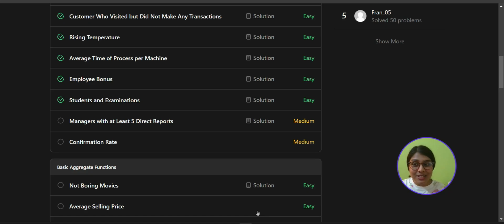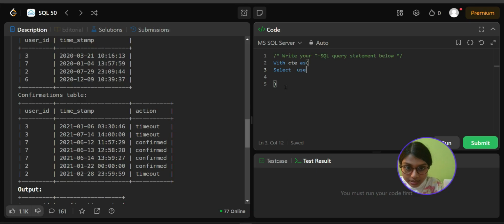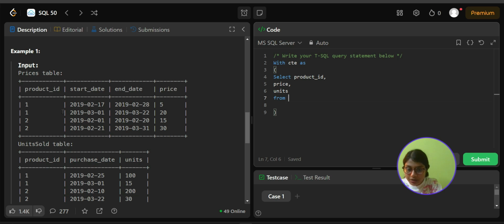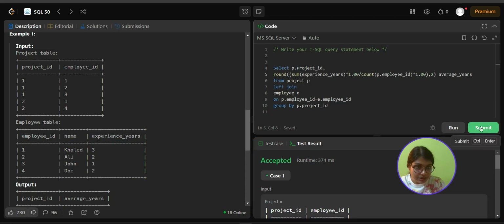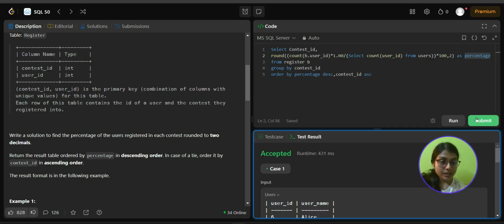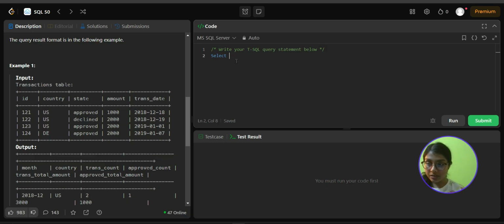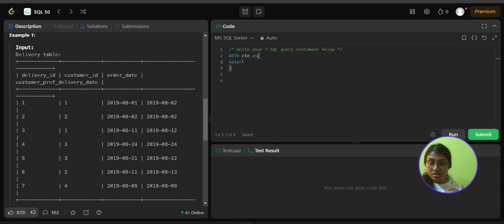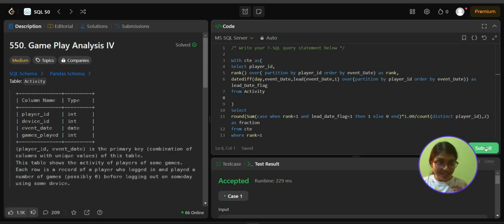Leetcode SQL 50 - Beginner to Advanced - Part 2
Hi everyone,
I Spent another 1 Hour solving Leetcode SQL 50 and Here's What I Found.

In this video, I solve SQL 50(free version ) problems 13-22, breaking down the logic and explaining every query in detail.
 Whether you're preparing for interviews or brushing up your database knowledge, this is for you!

One key lesson that I found helpful:
1.Always breakdown the problems into smaller chunks to solve it faster.
2. Also learnt that you don't necessarily have to join multiple tables for an output. Both tables can be used without joining
3. Also learnt some quick facts about SQL e.g. how SQL combines nulls in a column if used in group by, convert function is another type of function which can be used to convert not only data types but length of column etc.

📌 Timestamps:
00:40 - Problem 13
08:04 - Problem 14
15:24 - Problem 15
17:53 - Problem 16
25:55 - Problem 17
30:49 - Problem 18
42:20 - Problem 19
50:10- Problem 20
59:50- Problem 21
1:07:04 - Problem 22

💡 What you'll gain:

Clear understanding of SQL queries
Insights into solving real interview questions
Confidence to tackle SQL challenges